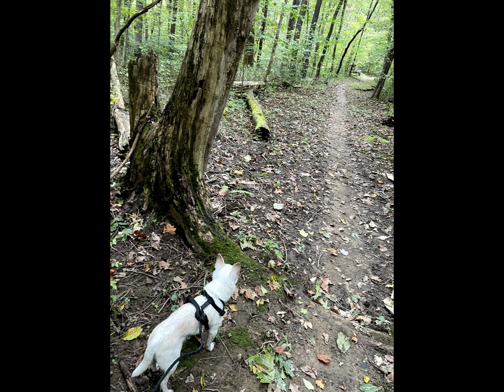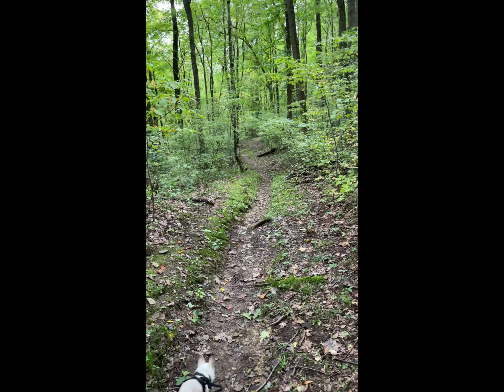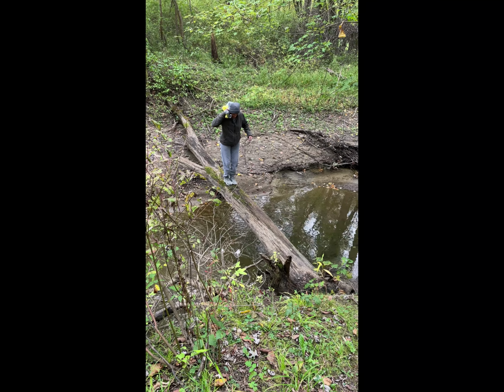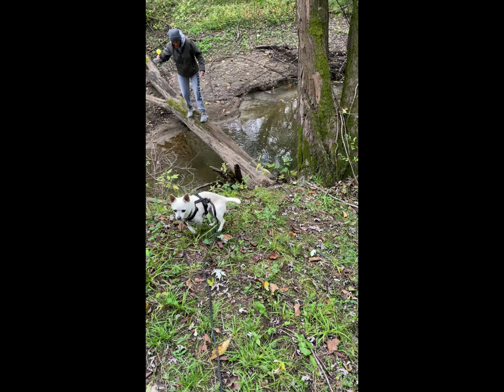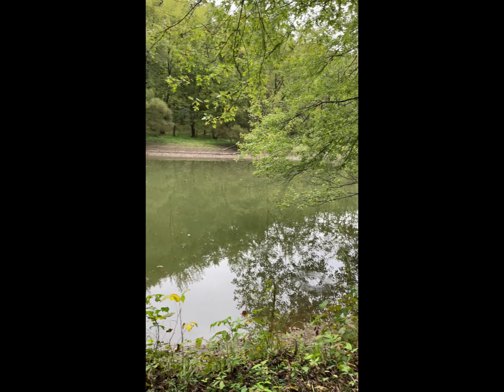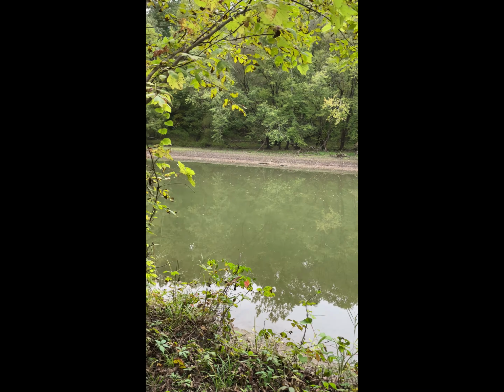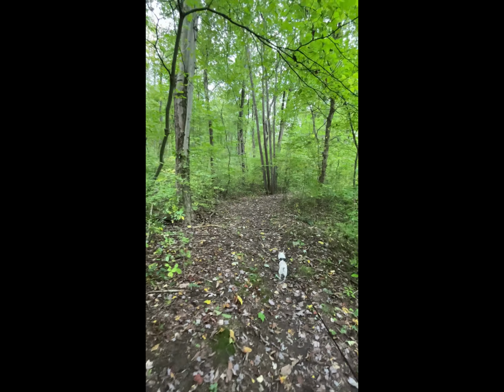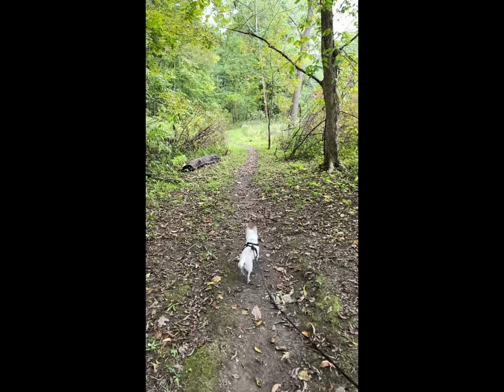Shenango River Trail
View the Shenango River Trail In Mercer PA. Video has Pictures, video, and Audio related to the trail and conditions.